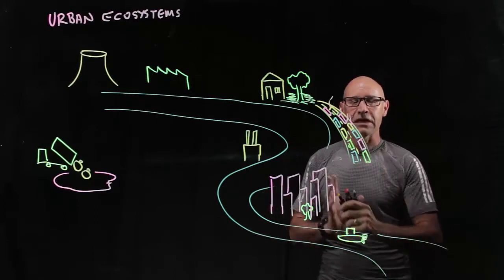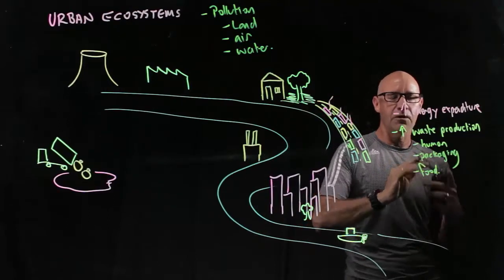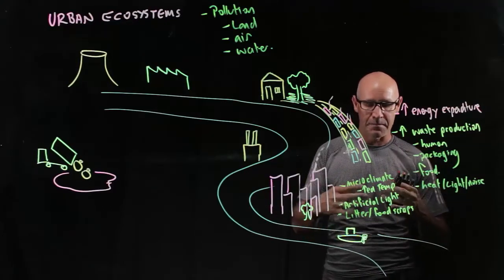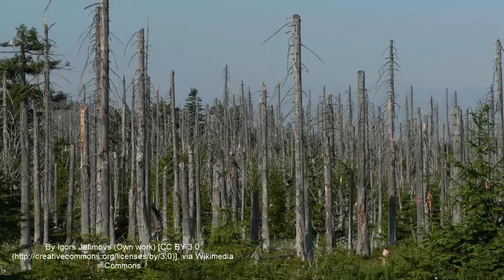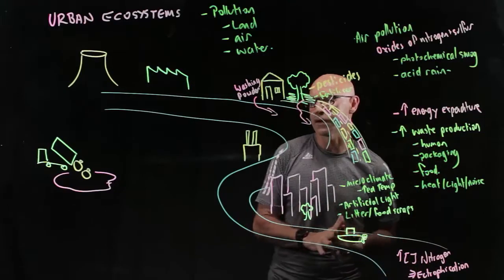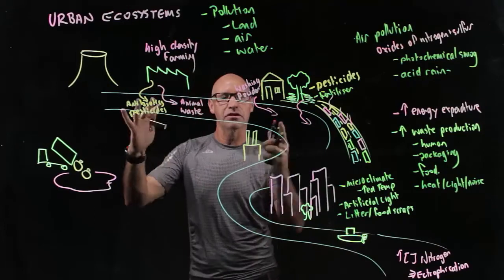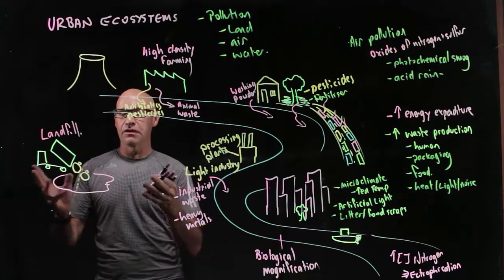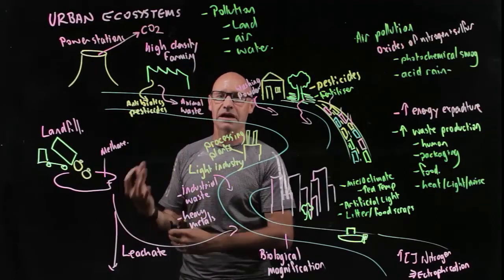Human impacts on urban ecosystems